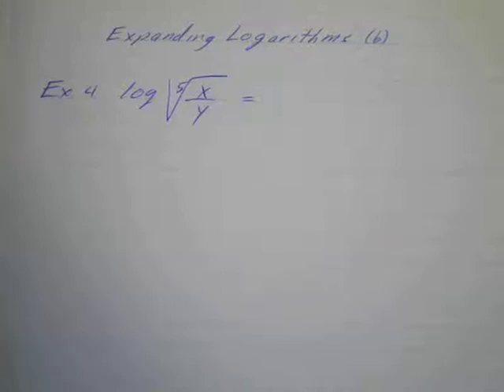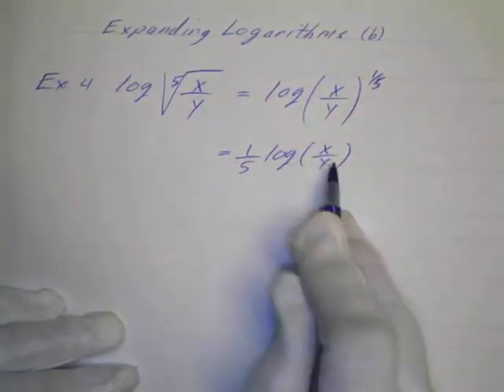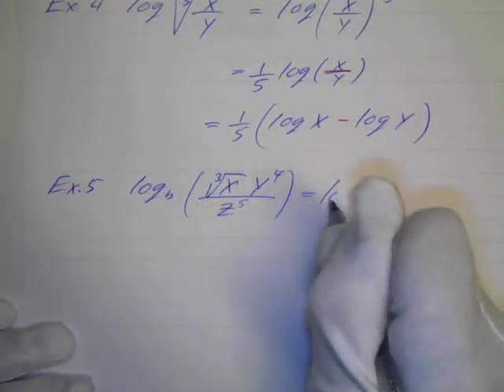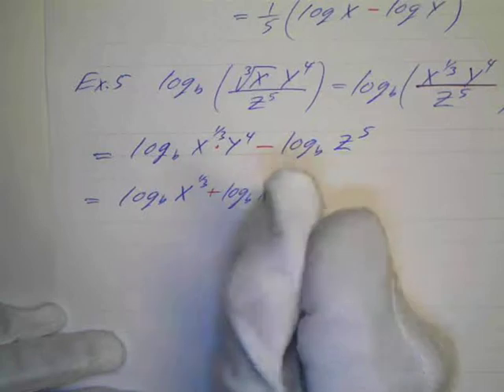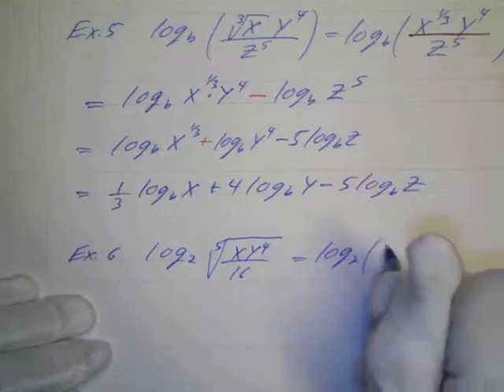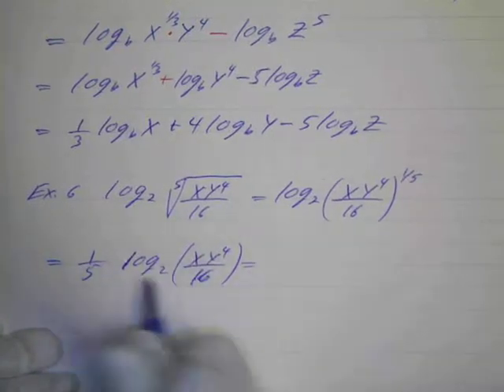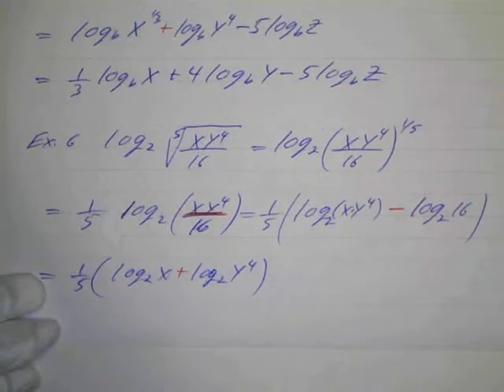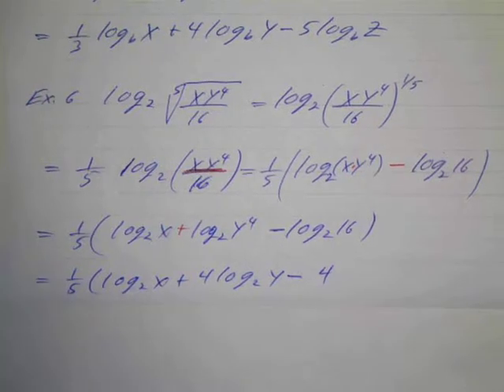Expanding Logarithms (b)